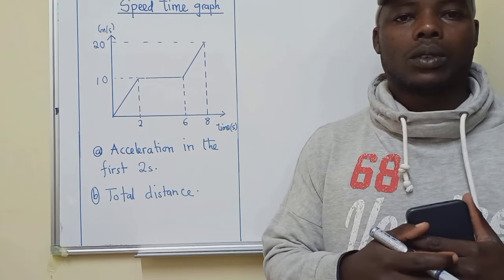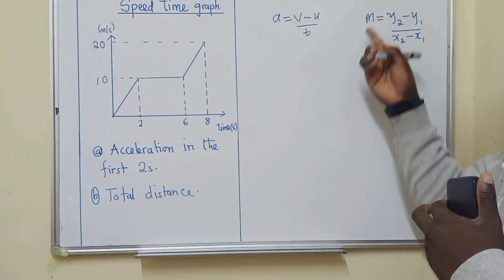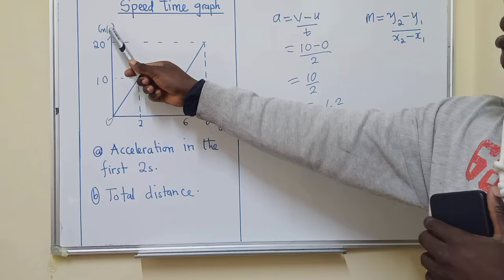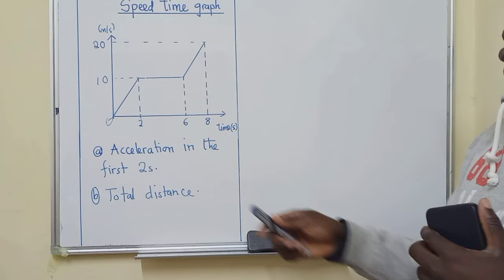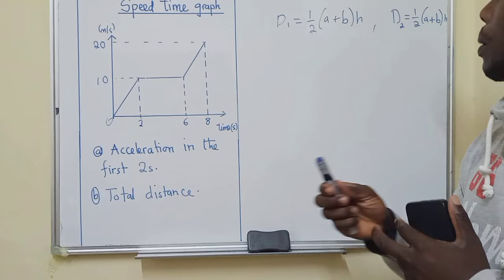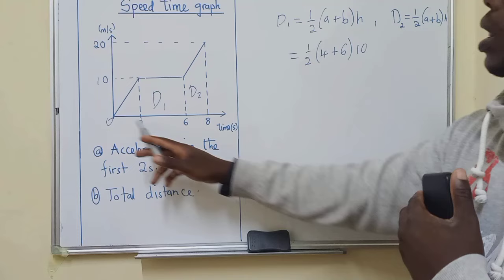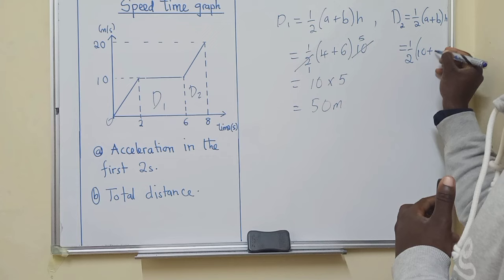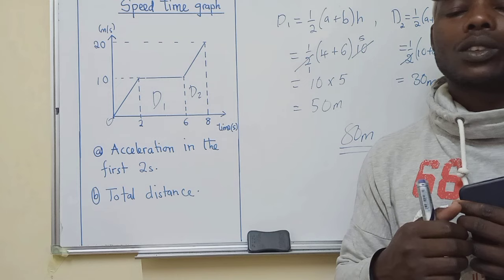Speed time graph (Acceleration and Total distance)